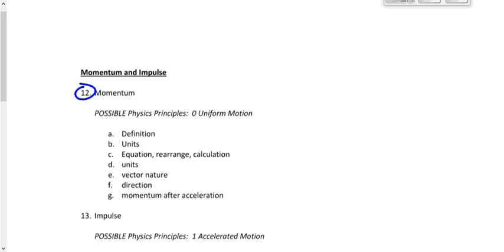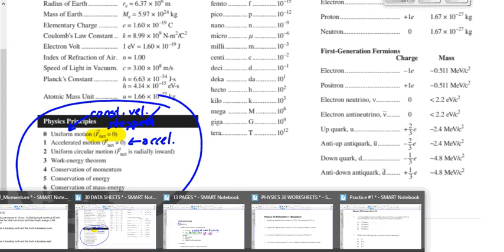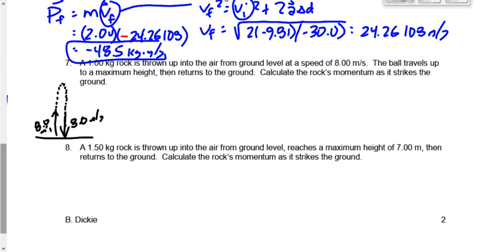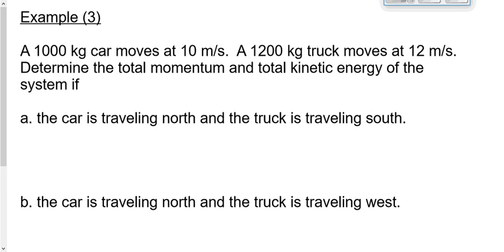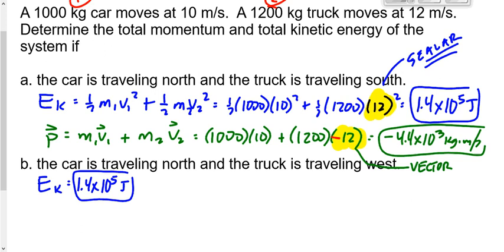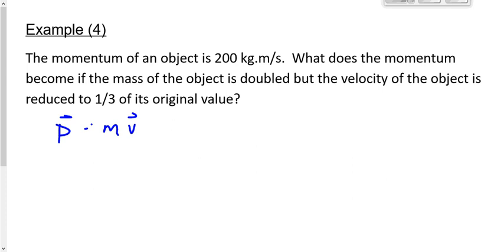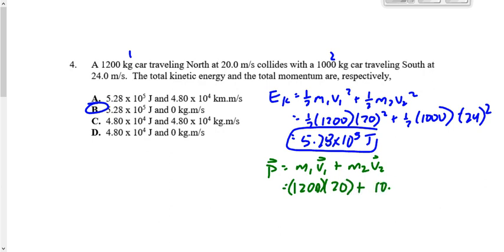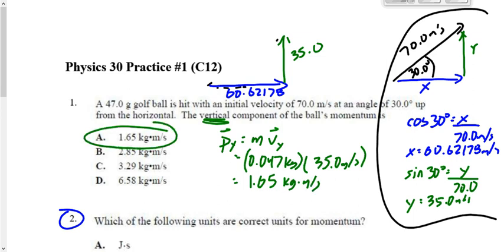(P3020S) Topic 12- Momentum (continued)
Continuation of momentum.